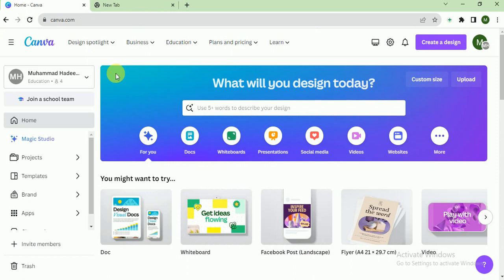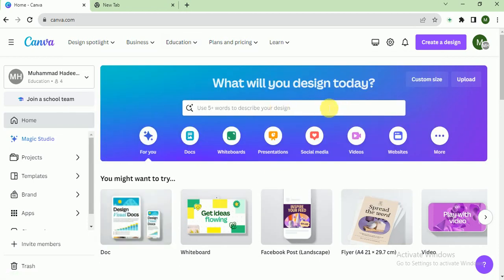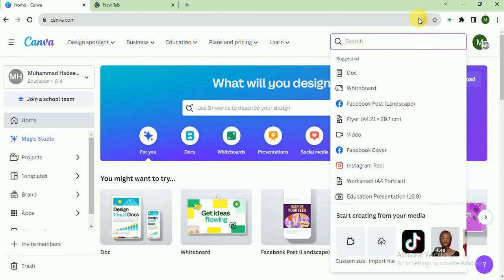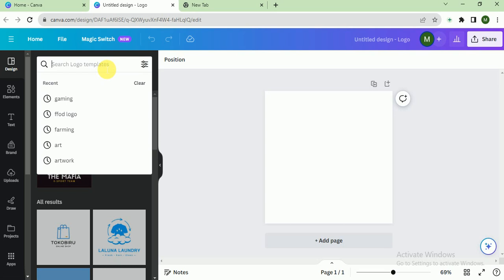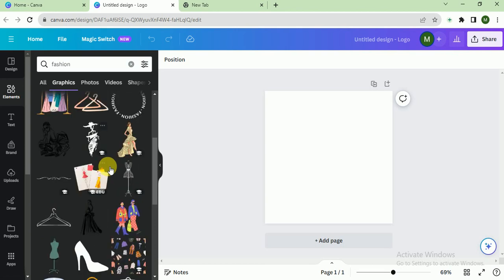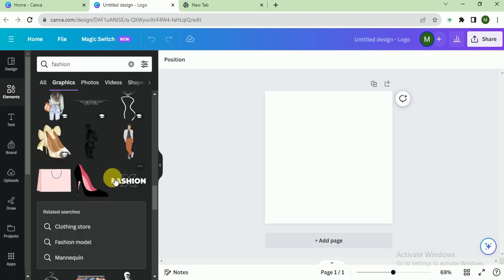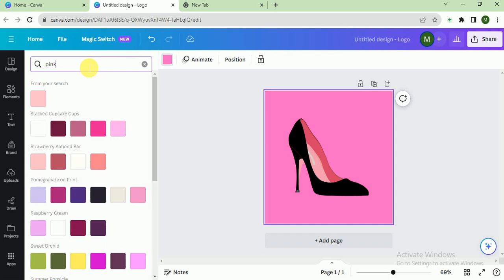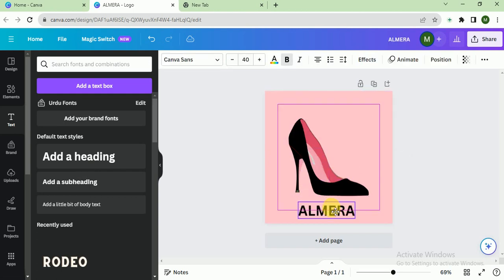Fashion Logo Design Tutorial: Transform Your Brand with Canva!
Welcome to the ultimate Fashion Logo Design Tutorial where we'll revolutionize your brand identity using Canva! Join us step-by-step to craft a captivating logo that speaks volumes about your style and sophistication. Elevate your fashion brand with this easy-to-follow tutorial and watch your logo transform your entire aesthetic!